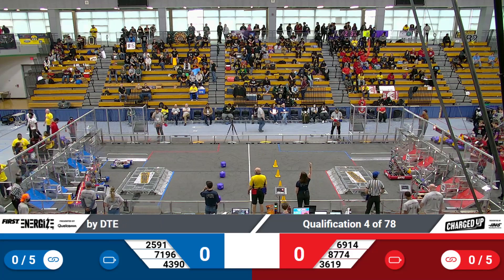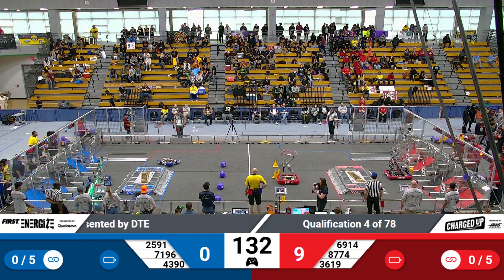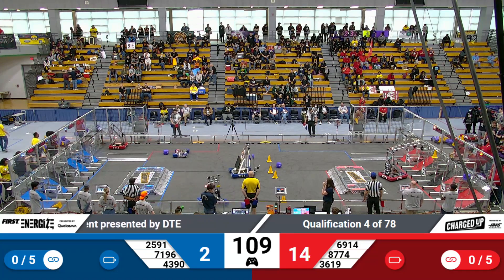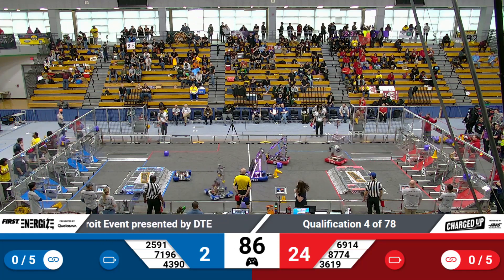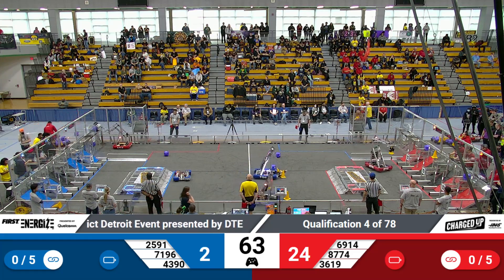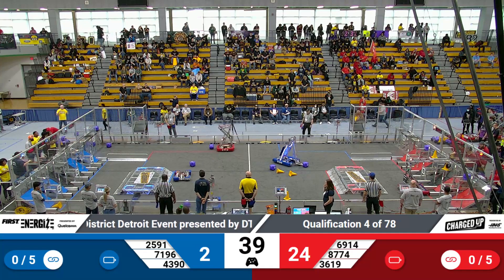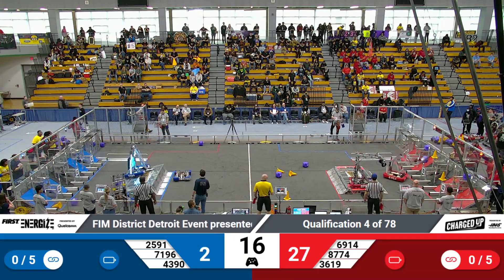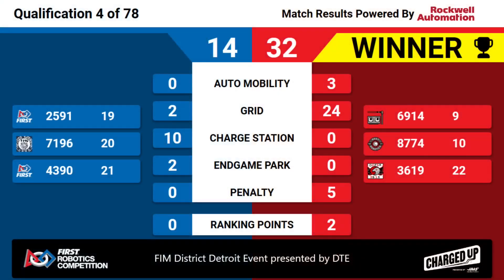Qualification 4 - 2023 FIM District Detroit Event presented by DTE